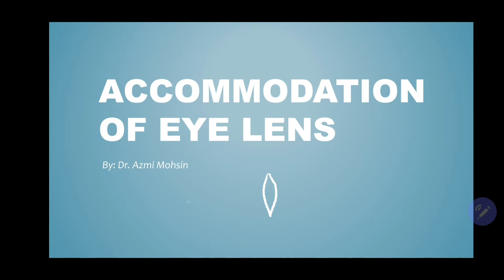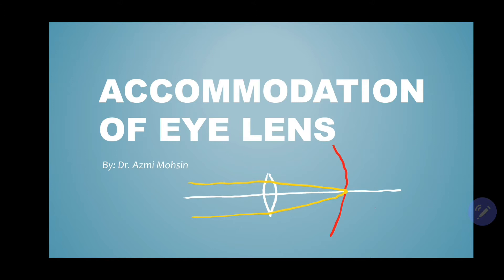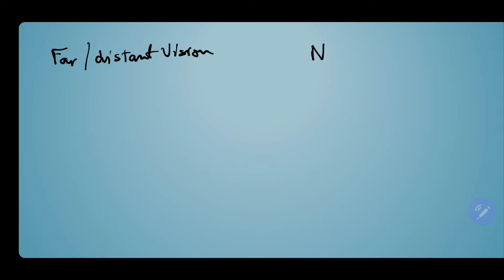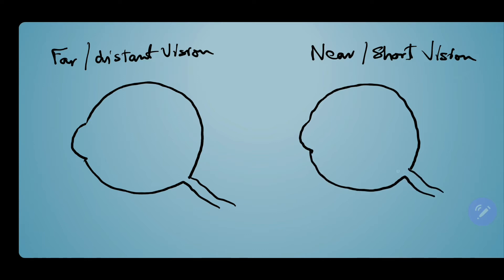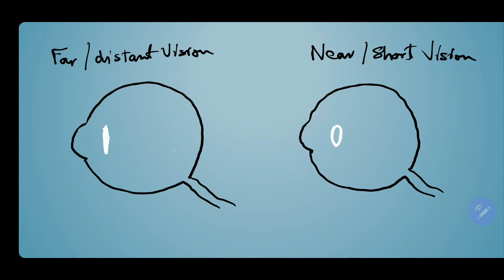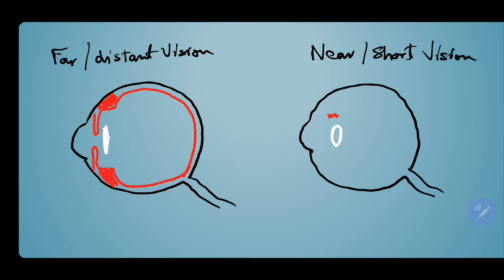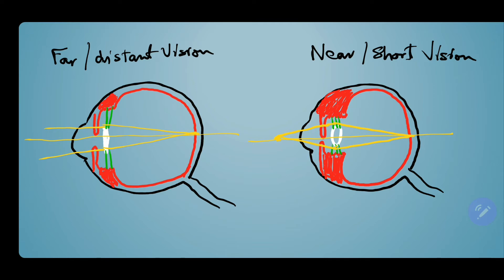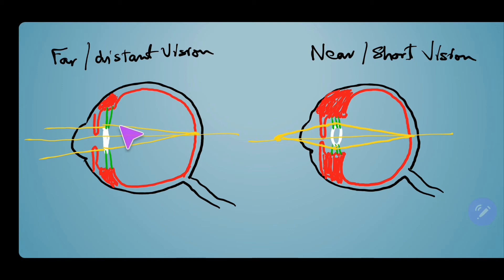Accommodation of Eye Lens | Dr. Azmi Mohsin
This lecture includes:

Neuroanatomy:
Ophthalmic anatomy:
Head Anatomy:

Eye lens
Accomodation
Ciliary muscle
Ciliary body
Zonules of Zinn
Lenticular fibers
Near vision
Short vision
Far vision
Distant vision

By:
Dr. Azmi Mohsin
Lecture recorded on 29 October 2020